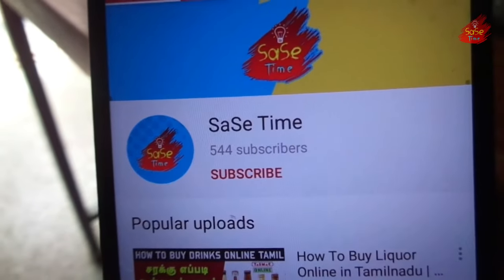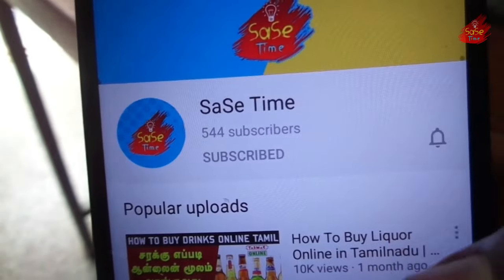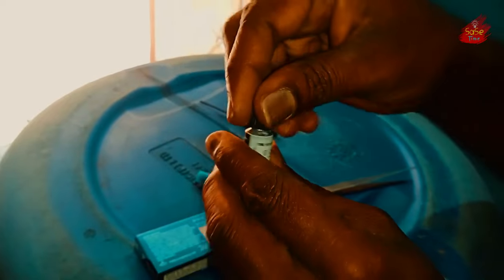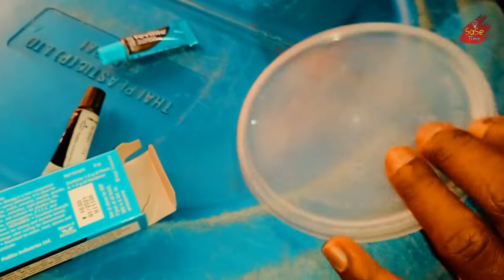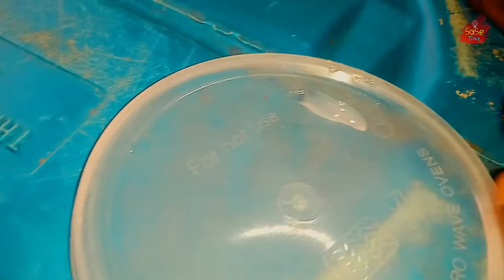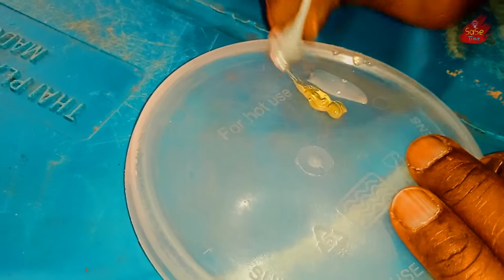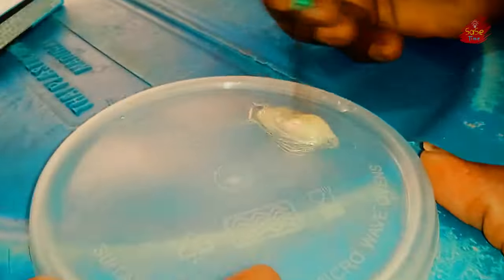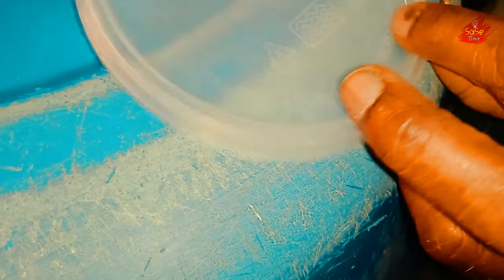Broken Plastic Water Tank Or Water Drum Tamil | Water Tank Leakage Repair Tamil | leakage problem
Hii Guys,

Broken Plastic Water Tank Or Water Drum Tamil | Water Tank Leakage Repair Tamil | leakage problem | Drum Leakage Repair Tamil | Repairing Broken water Tank